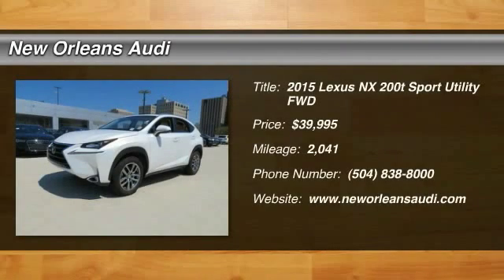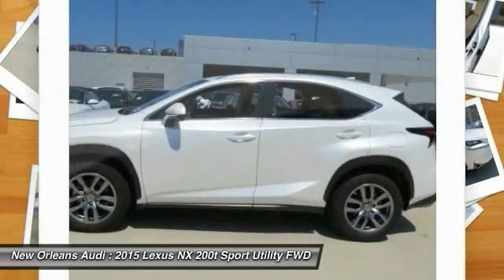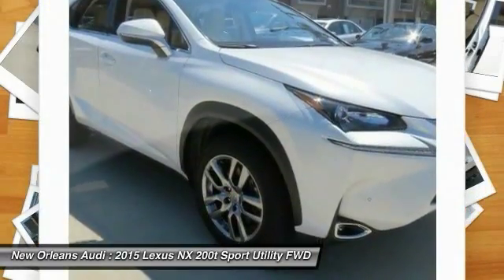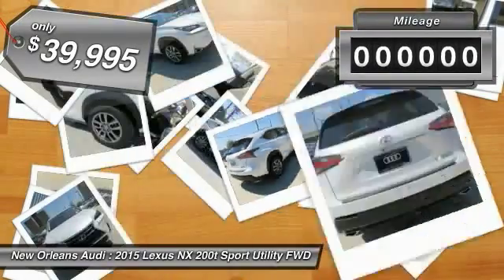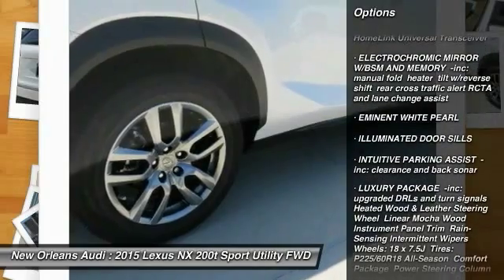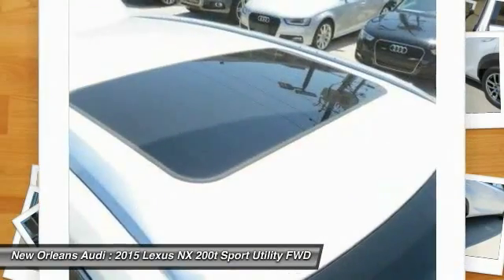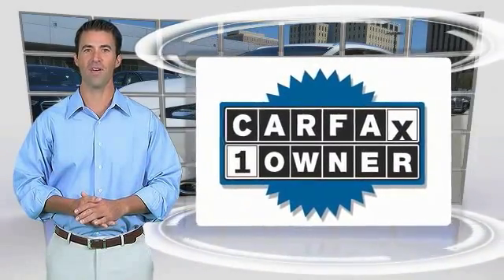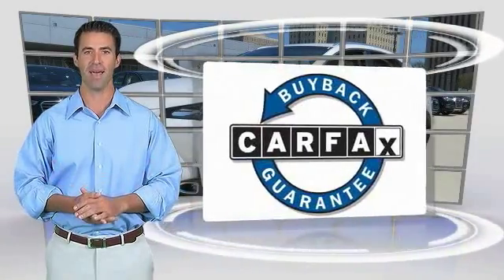2015 Lexus NX 200t Metairie LA N005763U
2015 Lexus NX 200t

CARFAX 1-Owner, LOW MILES - 2,030! PRICED TO MOVE $900 below NADA Retail!, EPA 28 MPG Hwy/22 MPG City!